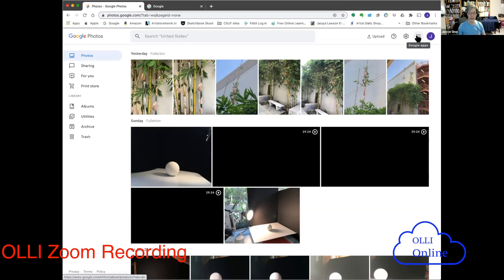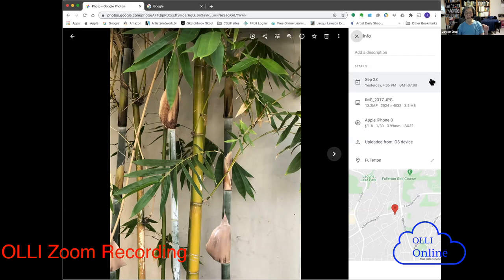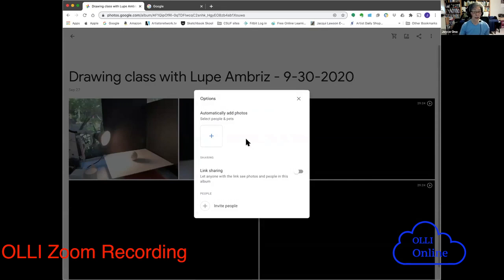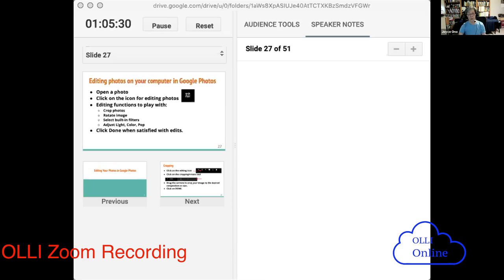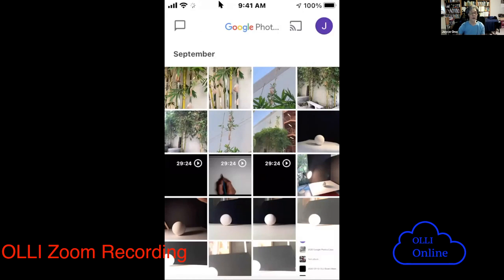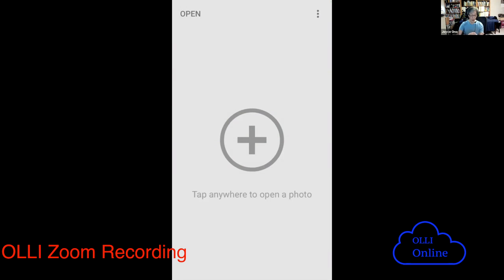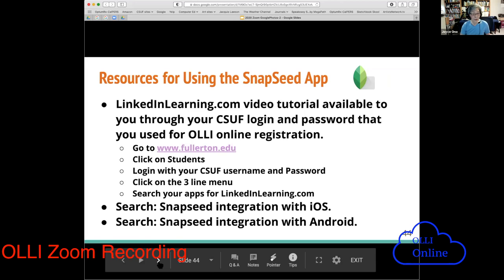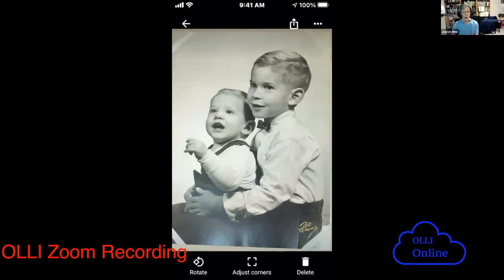Google Photos 2020 09 29